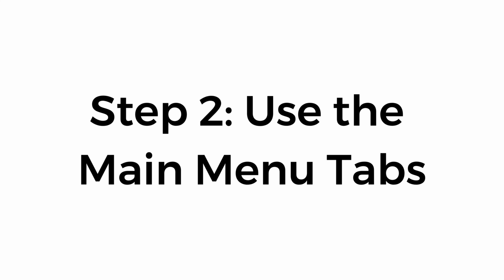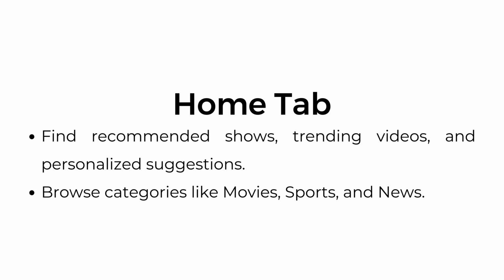How to Navigate YouTube TV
In this video, we guide you through the essential steps to navigate YouTube TV like a pro. Learn how to use the intuitive interface, access live TV, explore on-demand content, and manage your recordings effortlessly.

00:00 Introduction
00:11 Step 1: Open YouTube TV
00:20 Step 2: Use the Main Menu Tabs
00:46 Step 3: Search for Specific Content
00:58 Step 4: Manage Your Profile and Settings
01:15 Step 5: Use Playback Controls
01:27 Step 6: Explore Additional Features
01:39 Important Notes